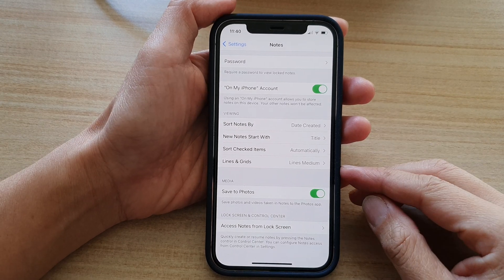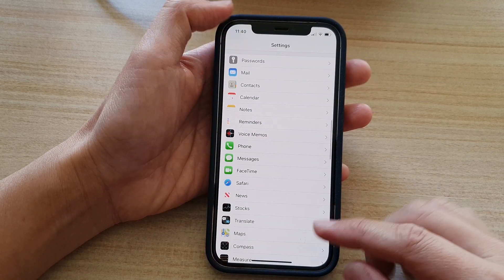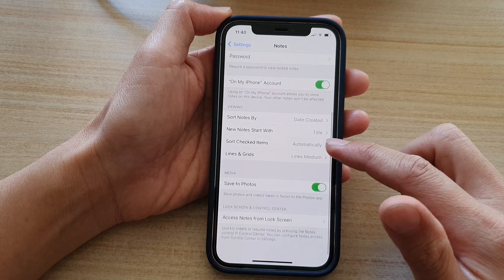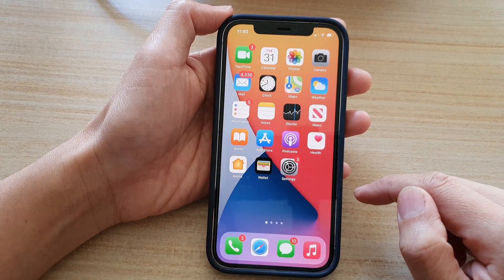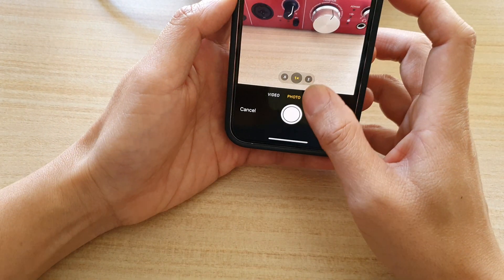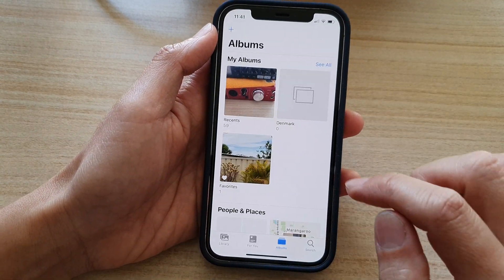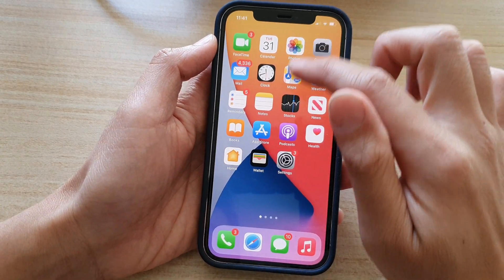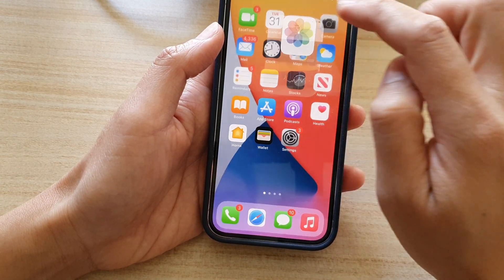iPhone 12: How to Allow/Don't Allow Save Photos & Videos taken in Notes to the Photos App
Learn how you can allow or don't allow save photos and videos taken in notes to the photos app on the iPhone 12 / iPhone 12 Pro.